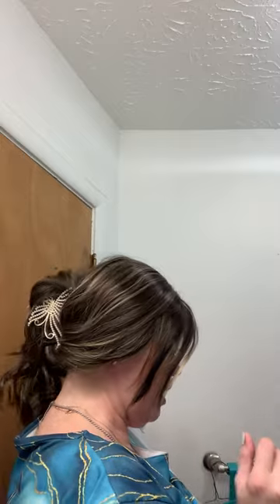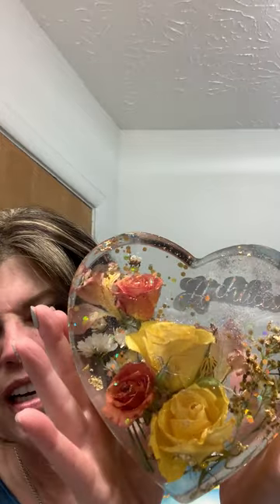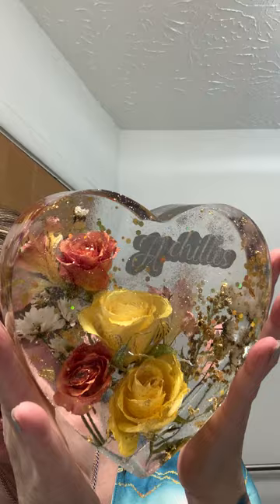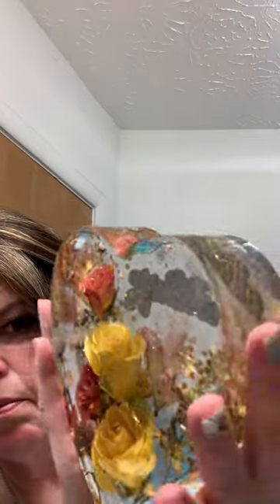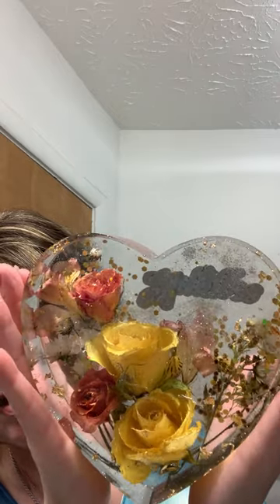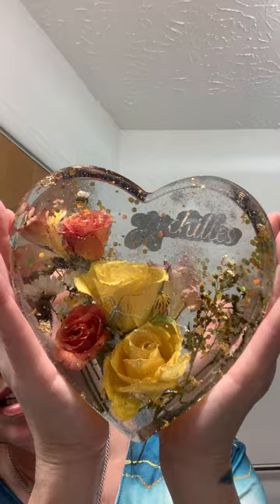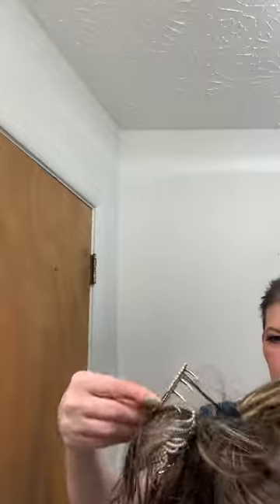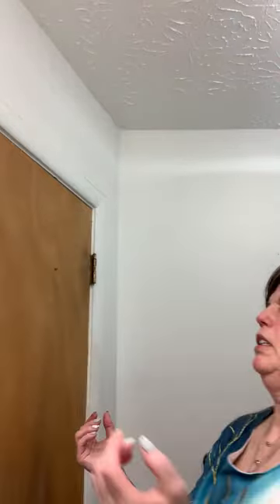Vamp by Mane Attraction in the color Praline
Very quick look at Vamp after my day at work and a short clip of an art project I made as a memorial to my best friend, my service dog Achilles. I hate calling him a service dog because he was so much more.

You can order Vamp from tmwigs.com
If you don't see it on the site simply email Tia for assistance